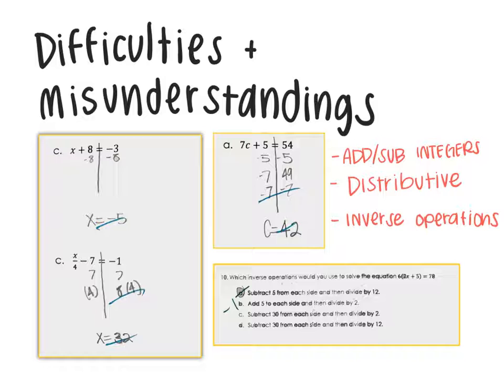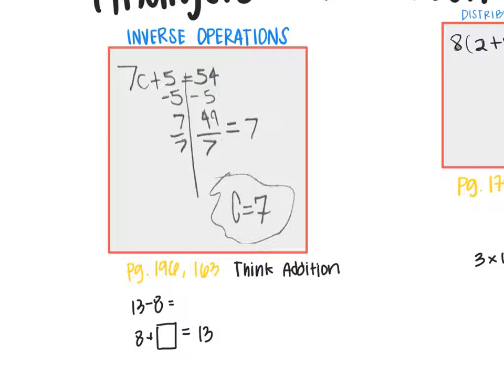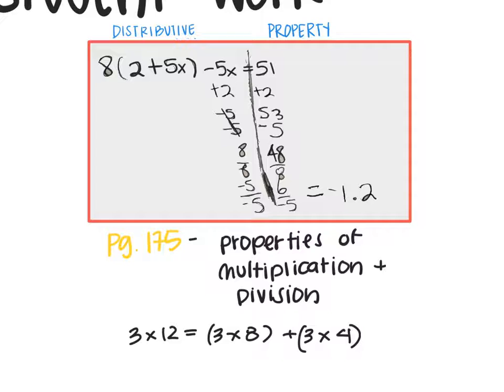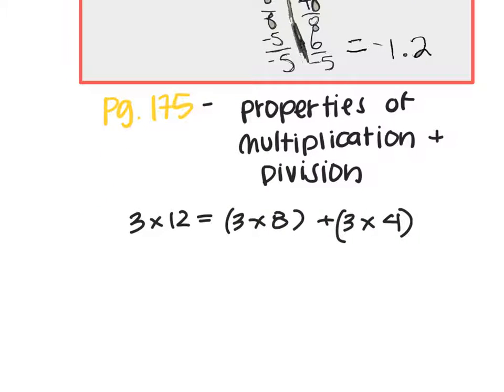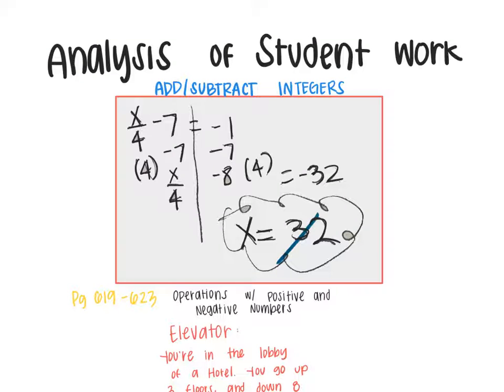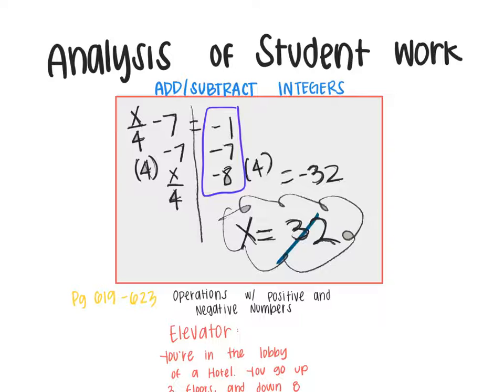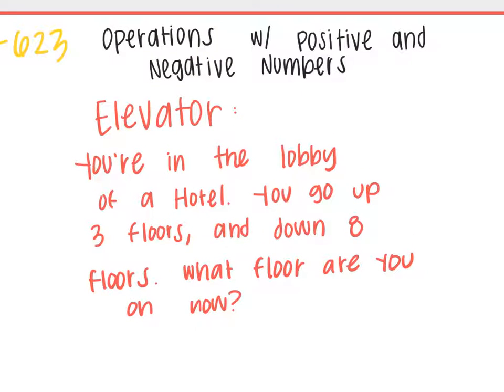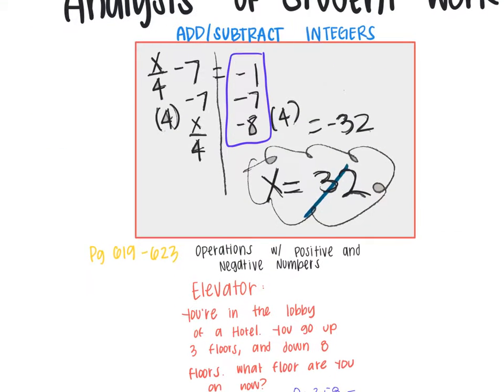Solving Two Step Equations 2